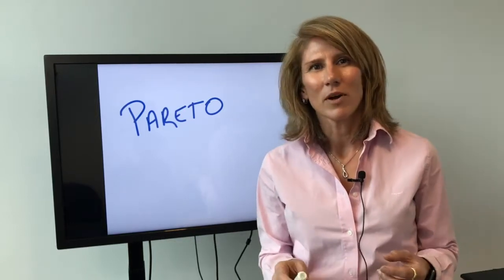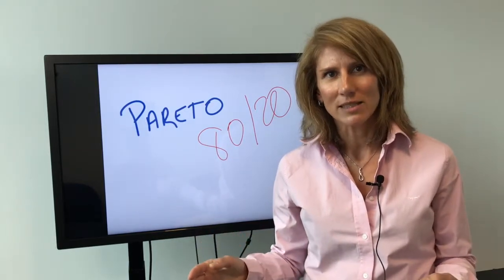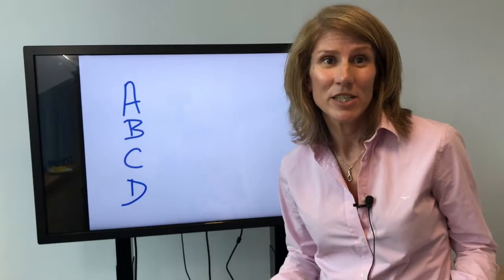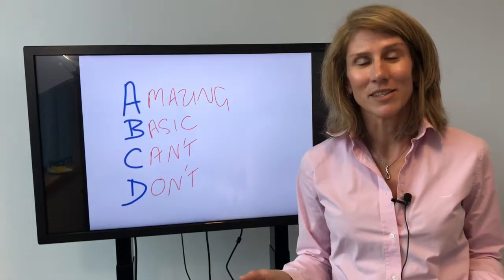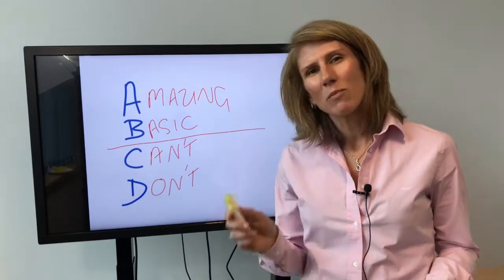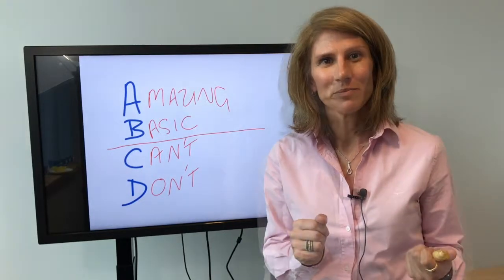How to be productive: The 80/20 Rule - Pareto Principle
If you would like to be more productive in your busniess or life in gerneral